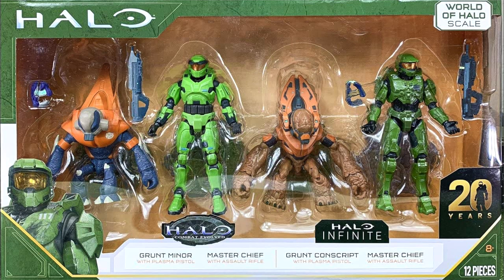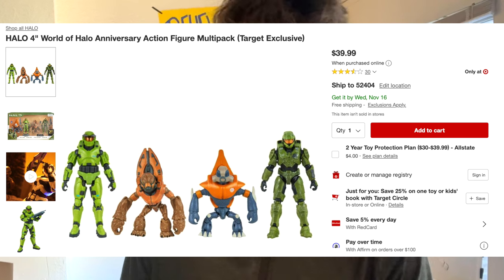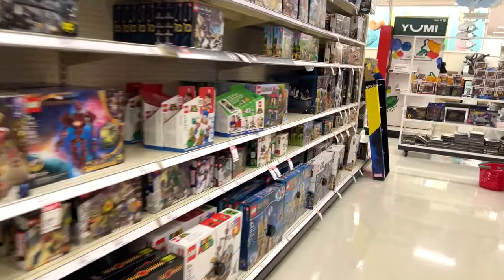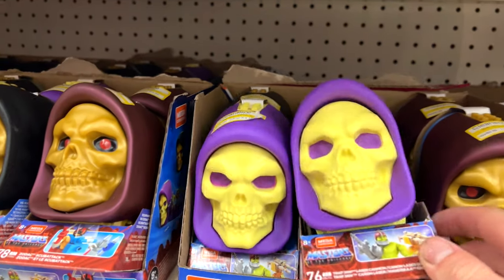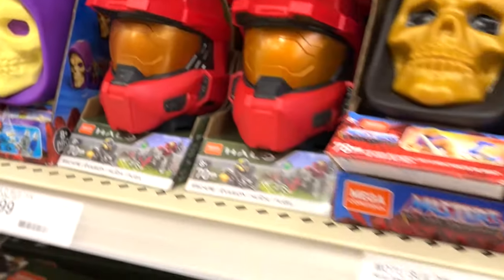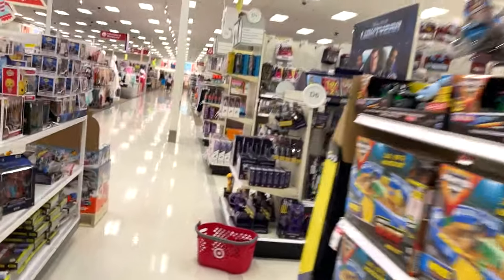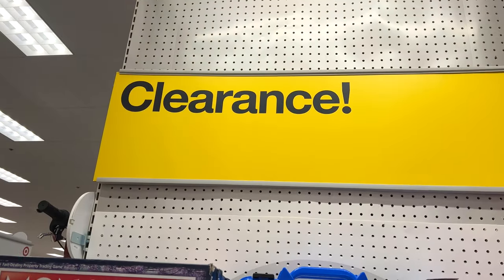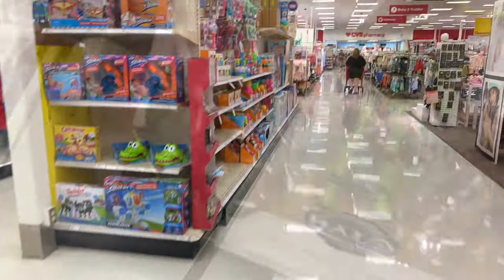The HUNT for the Halo 20th Anniversary 4 Pack! TravelBloks 🇺🇸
Jazwares has produced an exceptional volume of figures over the last few years. With their World of Halo and Spartan Collection lines they are currently sitting on top a mountain of dozens of high quality figs and molds.

One release has always stood out to me, the World of Halo 4 figure character pack. Celebrating the 20th anniversary of Combat Evolved, this awesome set is just slightly out of my grasp...